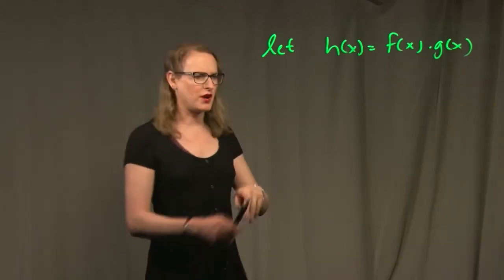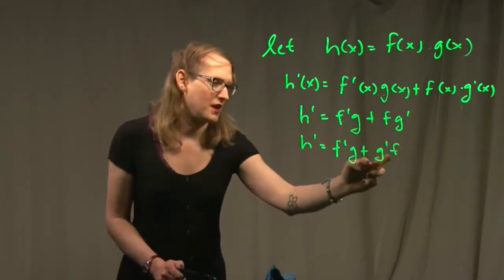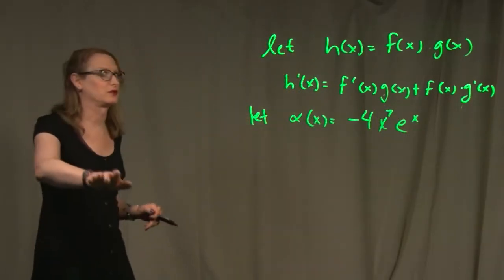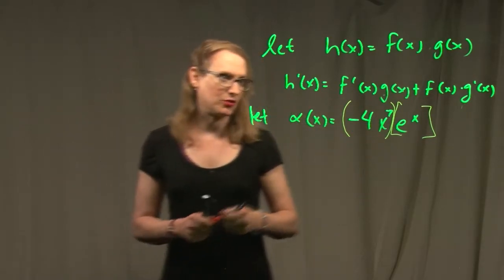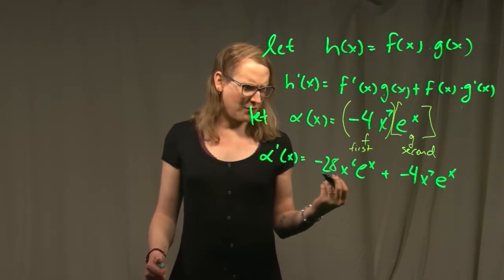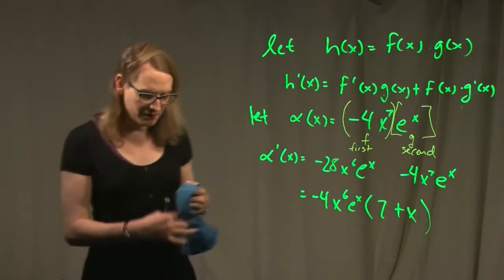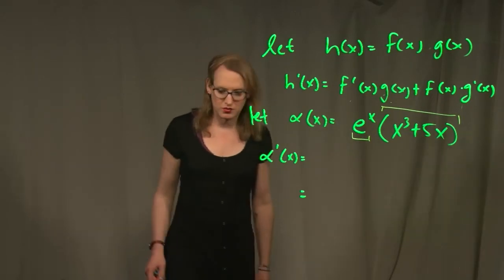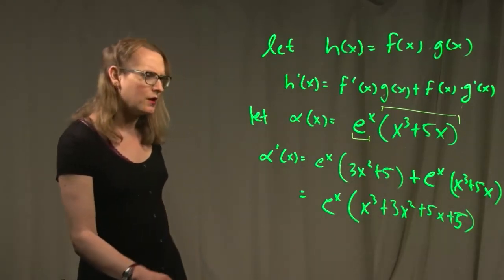The product rule | Calculus (derivatives)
Dr. Amethyst explains the product rule for derivatives: (fg)' = f'g+fg'